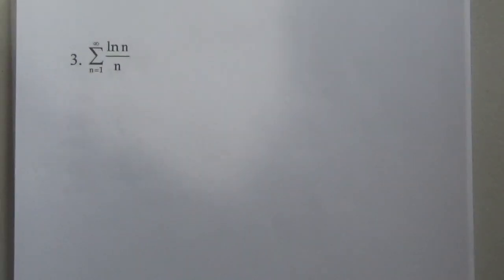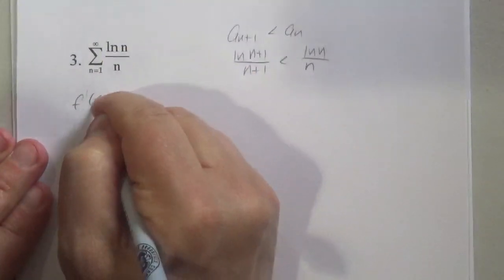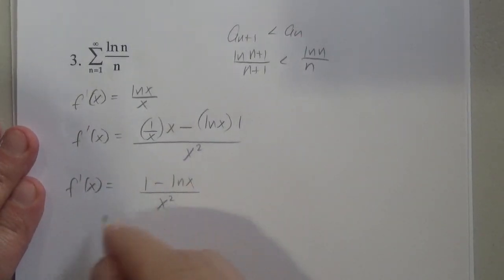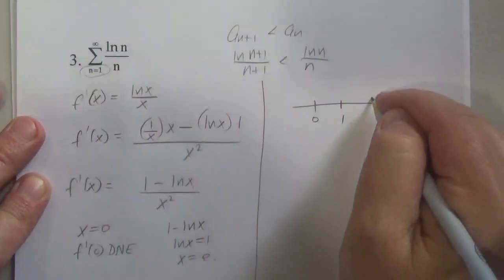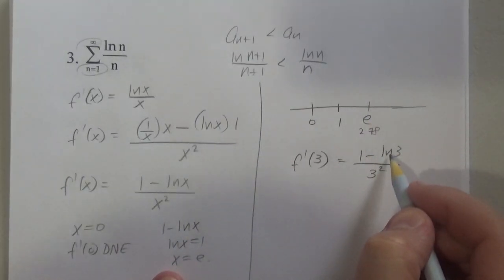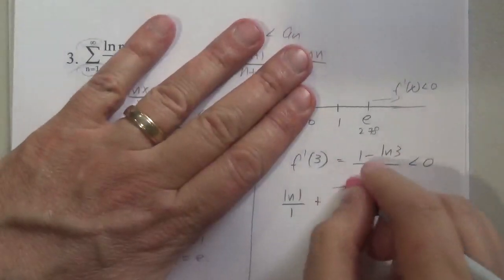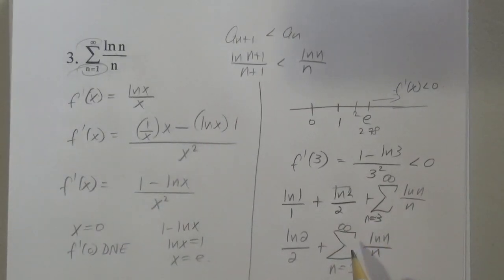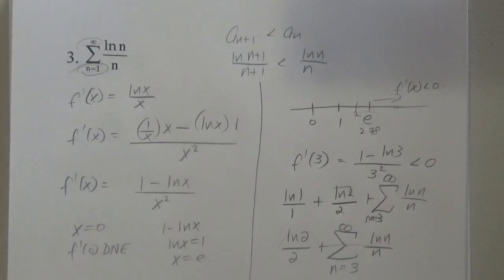3 Decreasing Series ln n over n